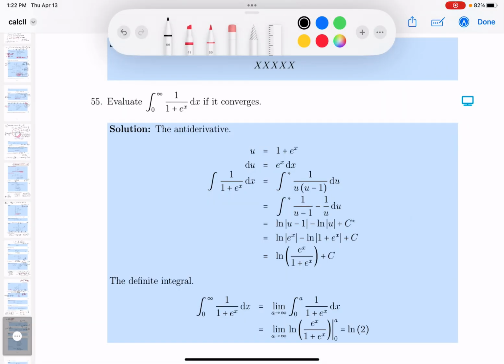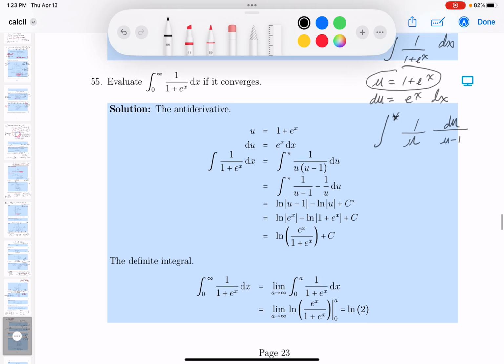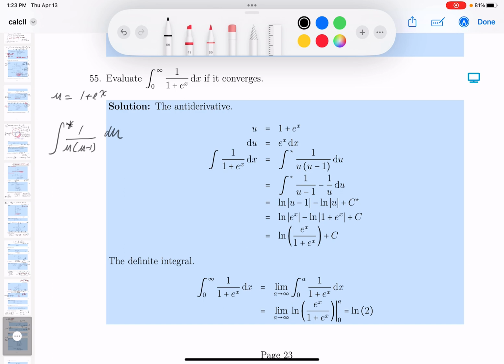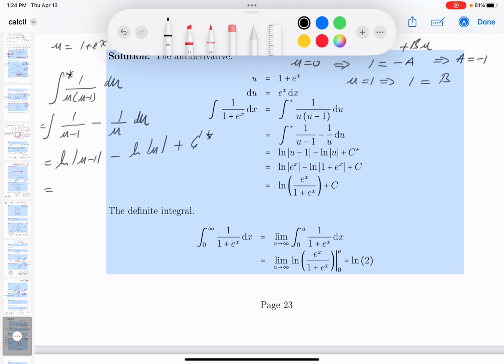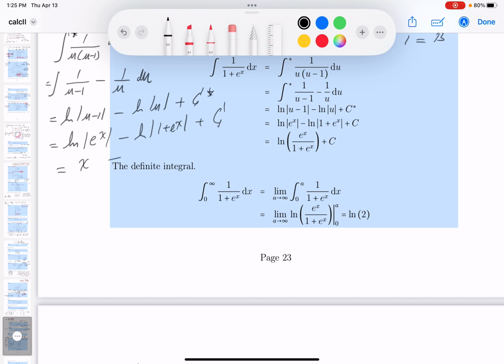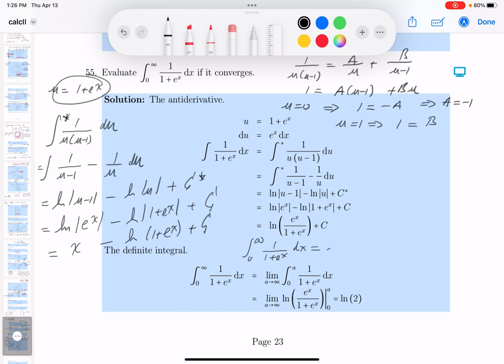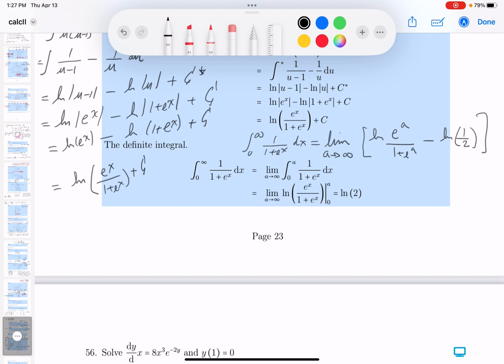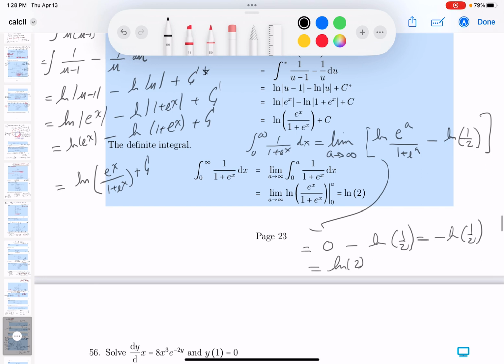mth 122 bprp review 55